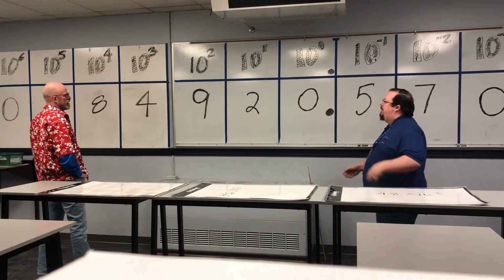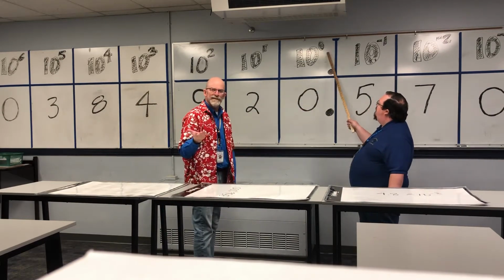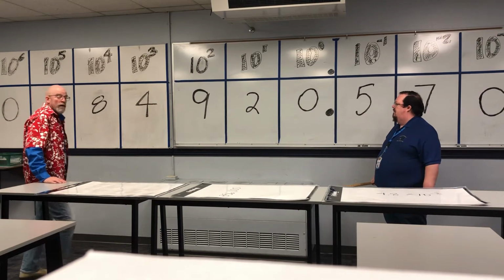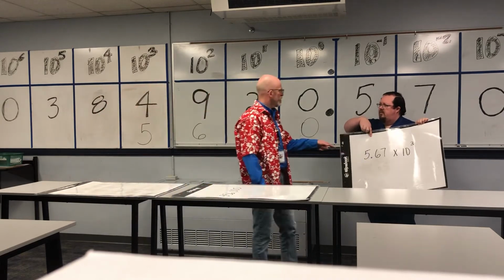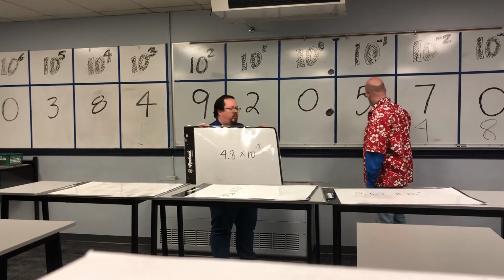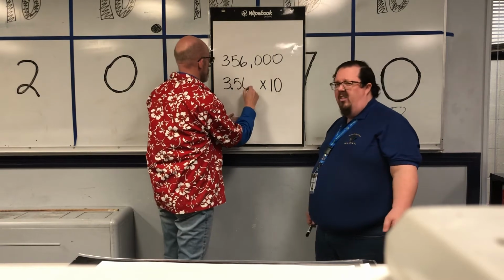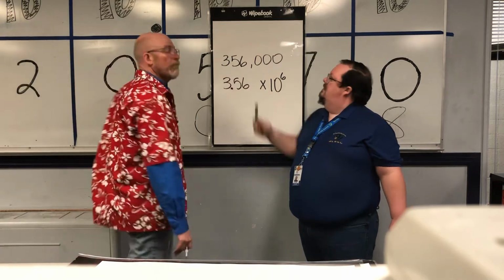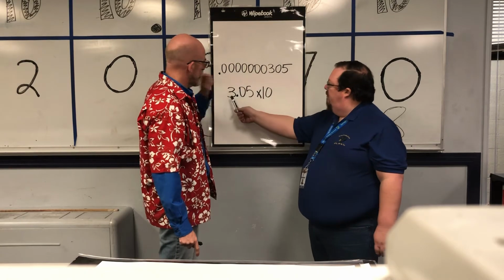Rough draft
Practice